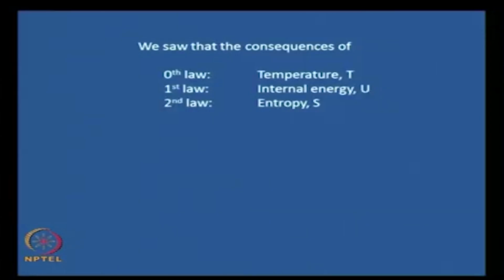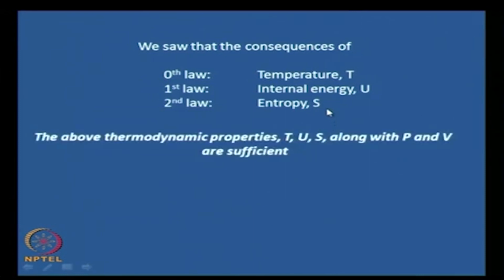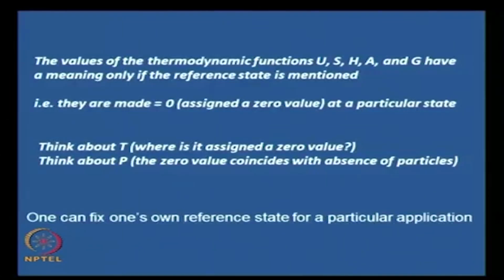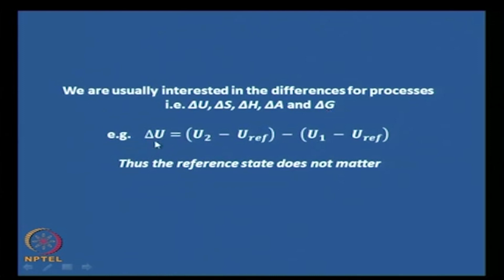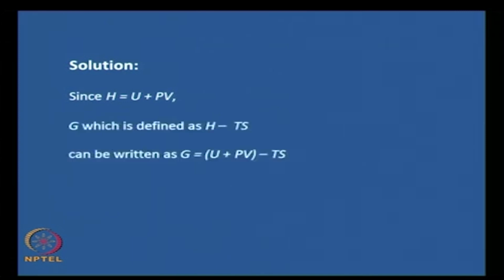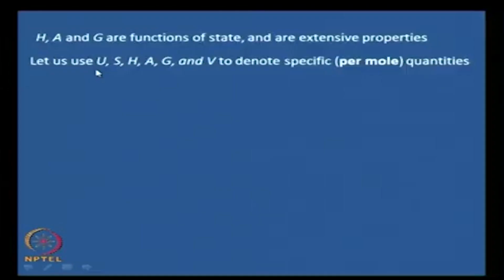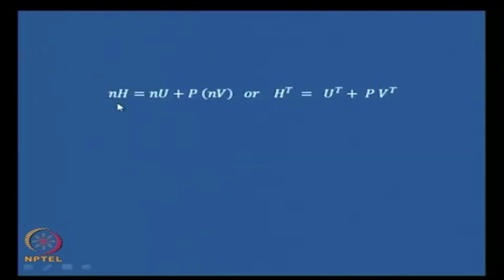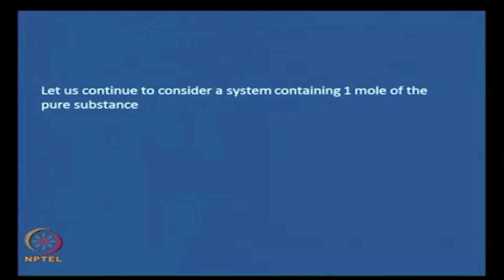Additional Thermodynamic Functions